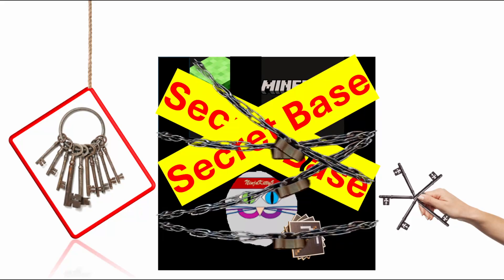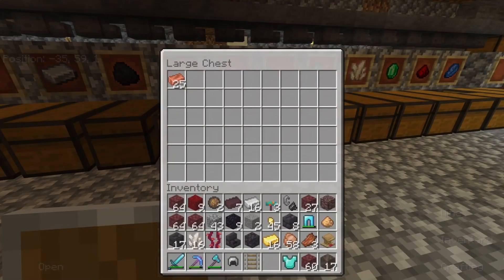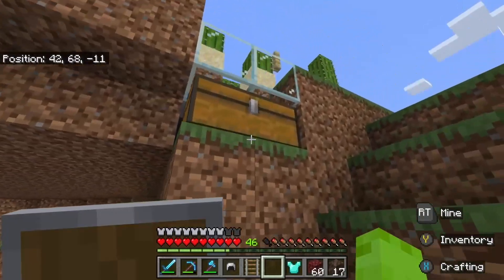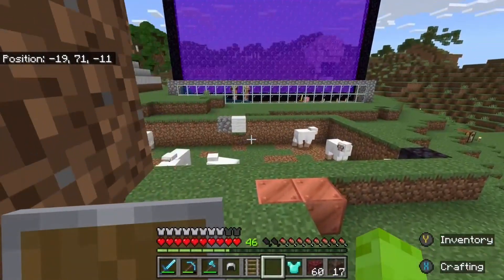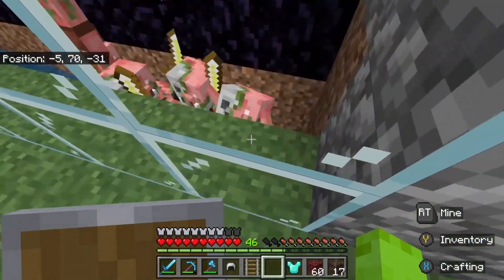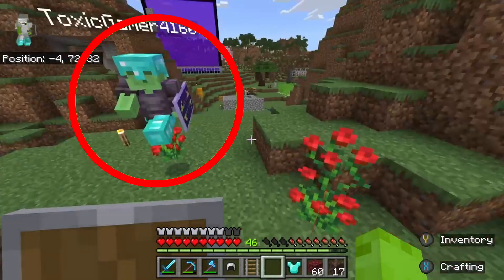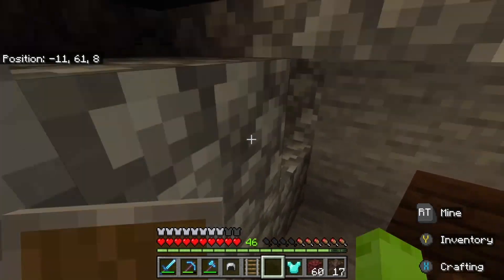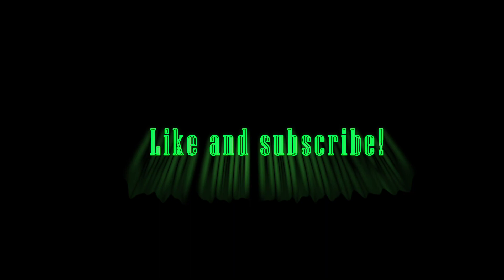My SECRET Minecraft world!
I hope you enjoyed this video and tell me, should I make this a series?